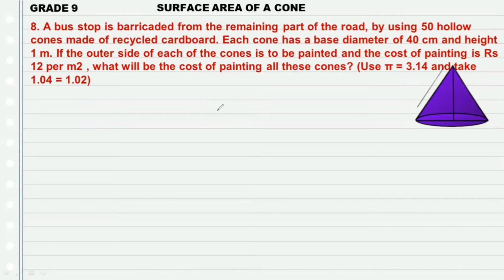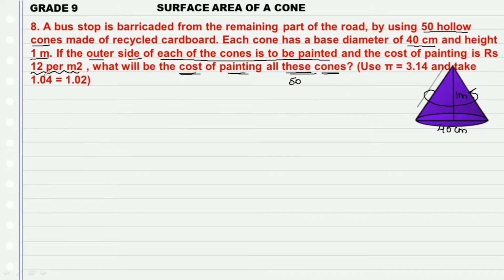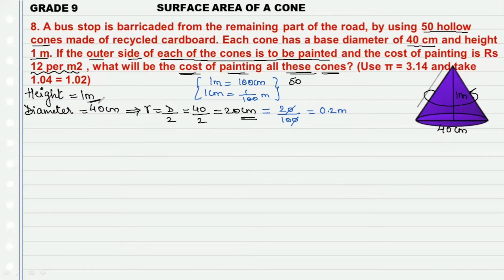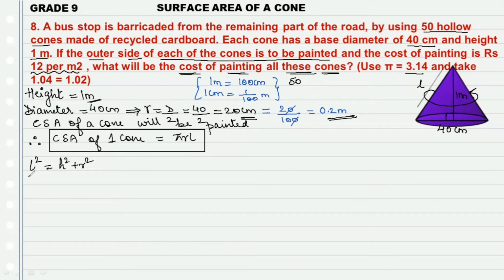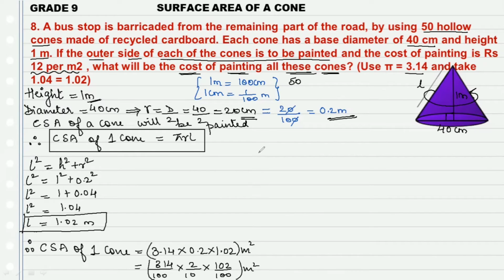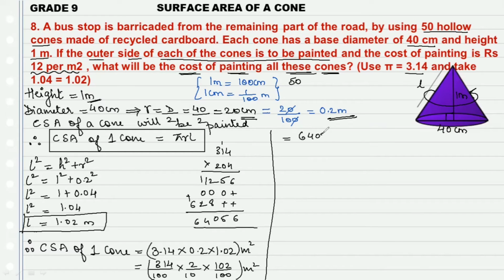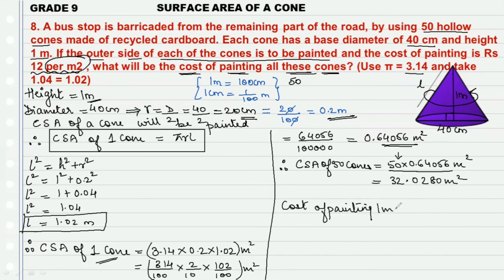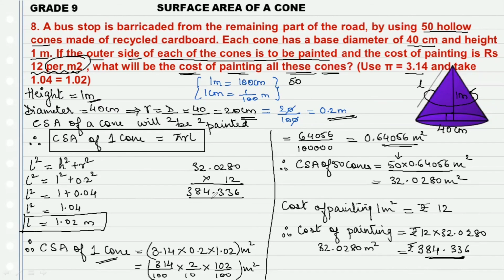Surface area of a cone || Ex 13.3( viii ) || CBSE || Grade 9